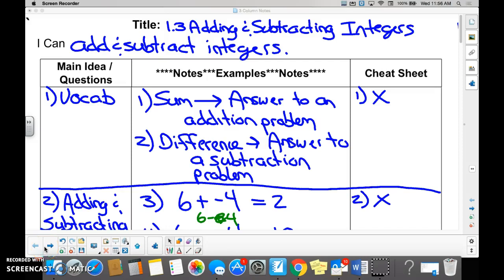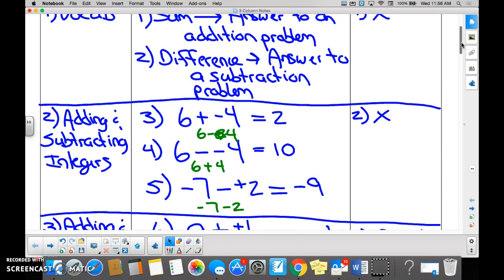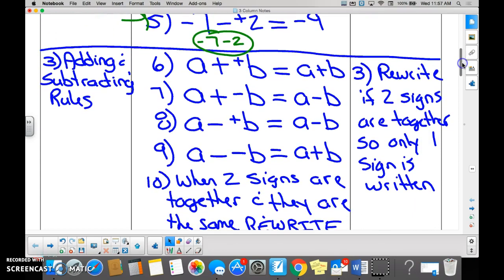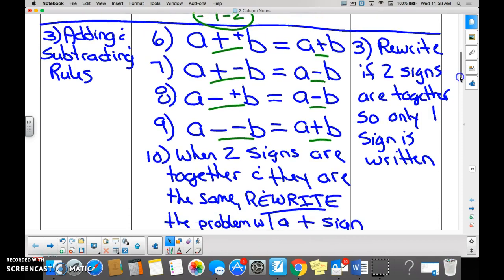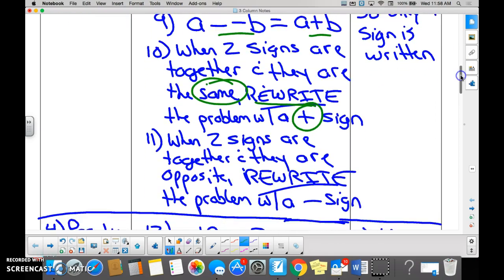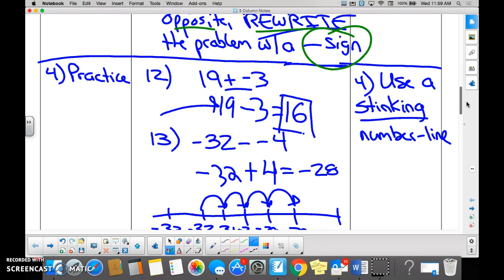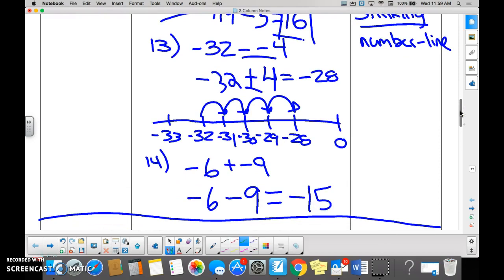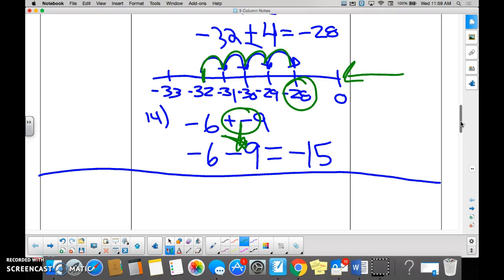1.3 Adding and Subtracting Integers, Block 3